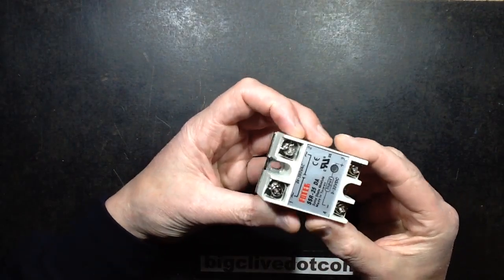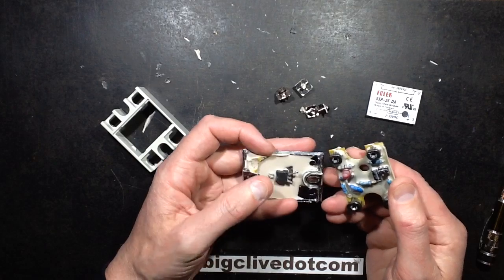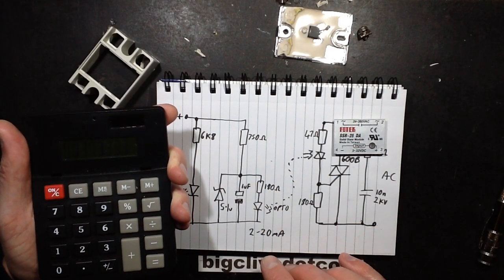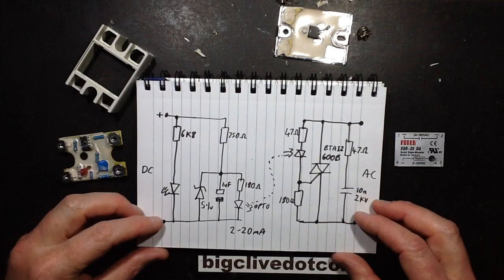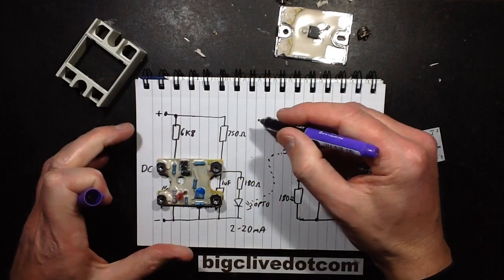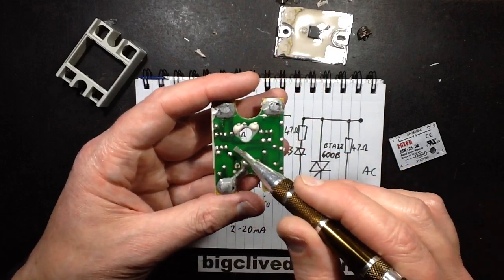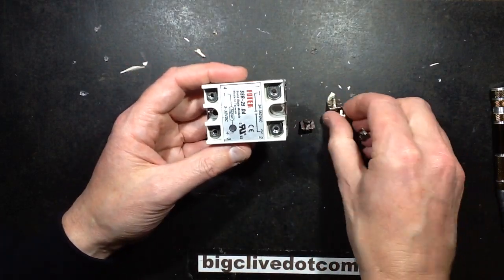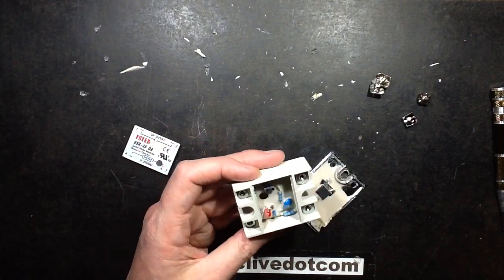Teardown of an eBay 25A Solid State Relay. (SSR)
You can now buy me cake and things to take apart
A solid state relay is an industrial component used for interfacing low voltage control signals to high current mains voltage loads.
They sell them on eBay at a ridiculously low price, so it's time to see what's actually inside one of these eBay units.